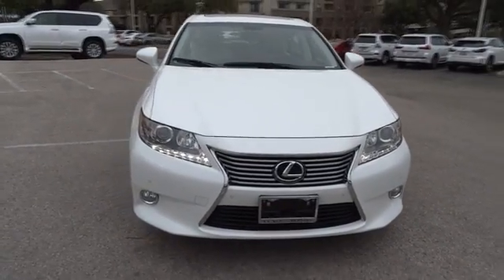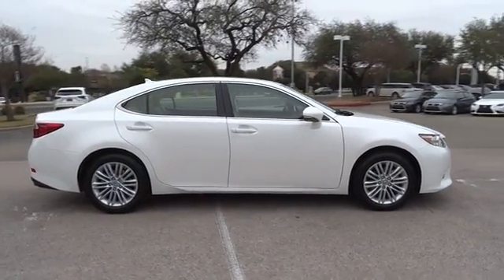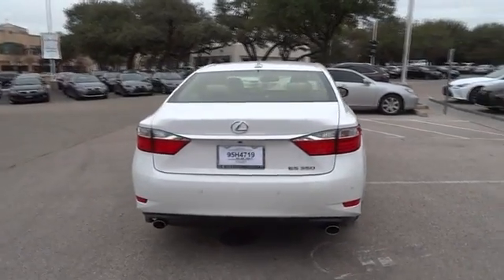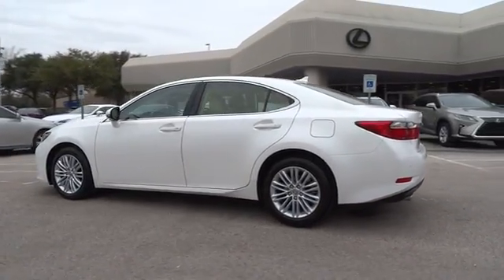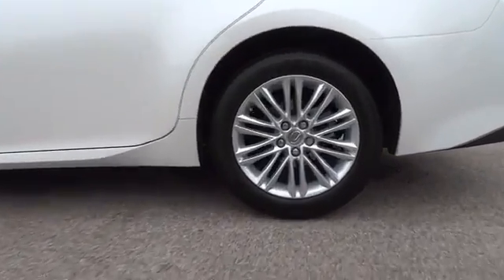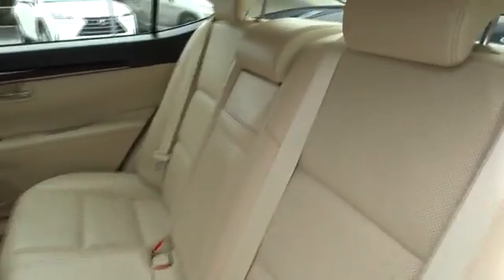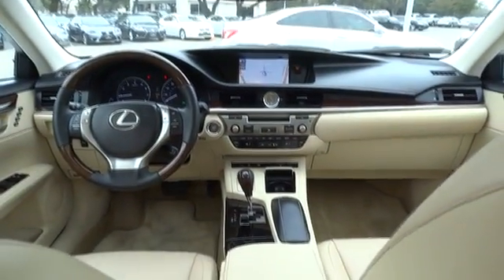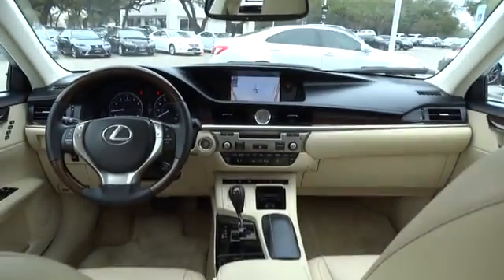2013 Lexus ES 350 Austin, Georgetown, Round Rock, San Marcos, Bastrop, TX L5622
2013 Lexus ES 350
2013 Lexus ES 350 4dr Sdn - Stock#: L5622 - VIN#: JTHBK1GG6D2037705